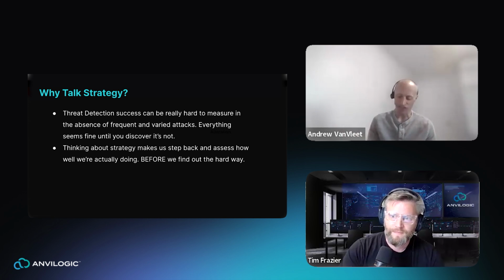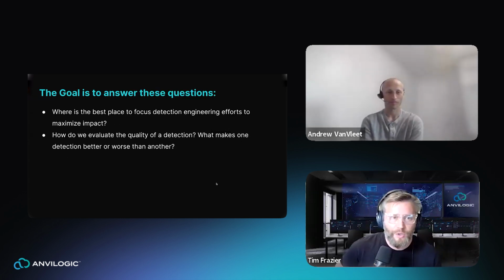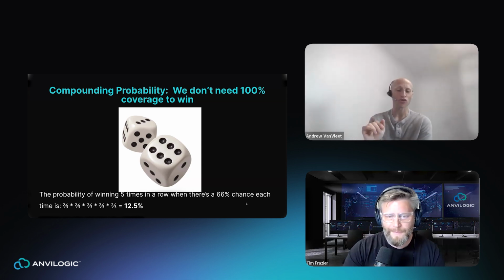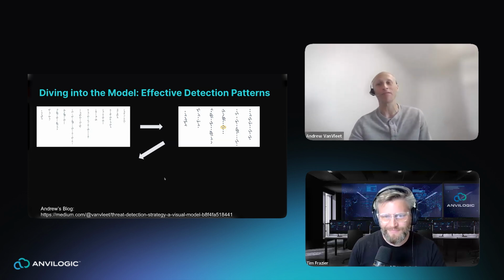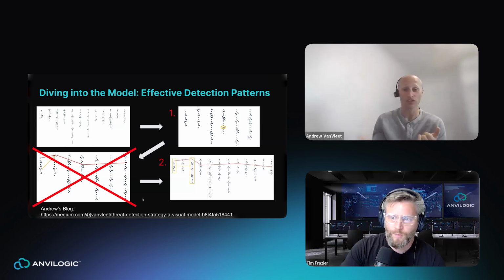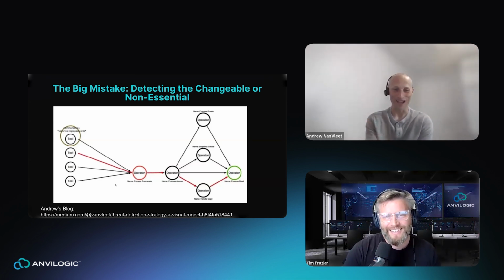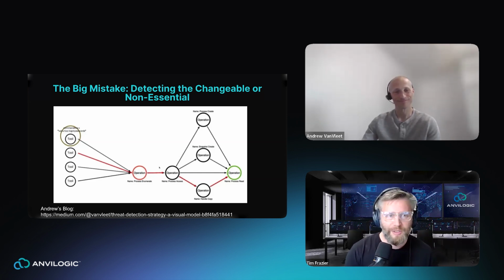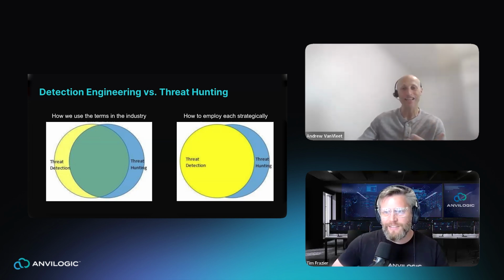Detection Dispatch Episode 24: Andrew VanVleet on Advanced Detection Engineering + Threat Hunting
Tune in to this episode where Alex Hurtado & Tim Frazier sit down with Andrew VanVleet to discuss advanced detection engineering practices and how that flows into threat hunting.